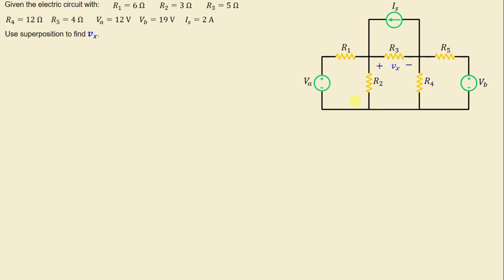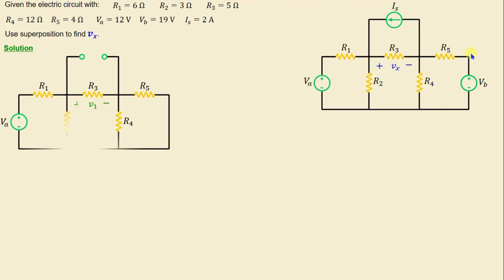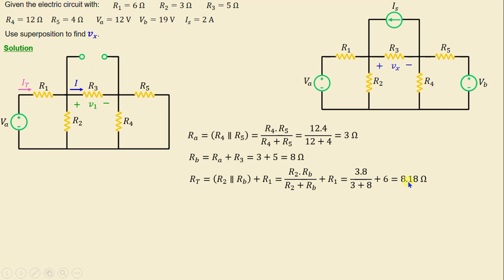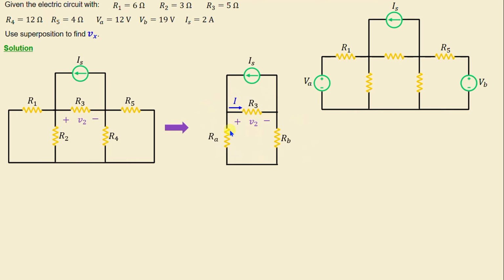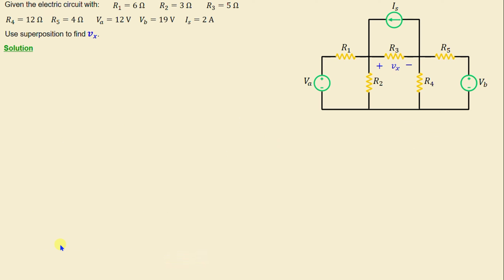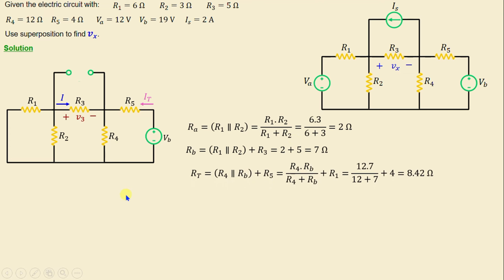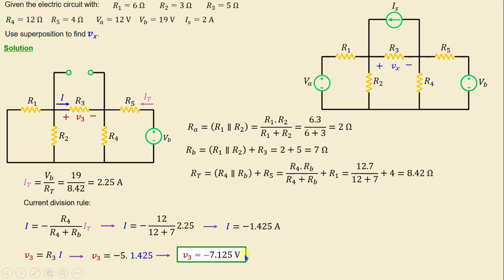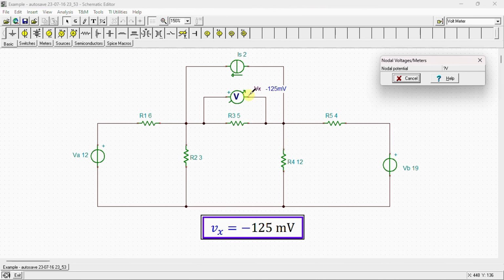Superposition Theorem | Solved problem 15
This video demonstrates the powerful use of the Superposition method in solving electric circuit problems. Explore a specific case with a detailed analysis, gaining valuable insights for real-life challenges. Get ready to enhance your understanding and problem-solving skills.